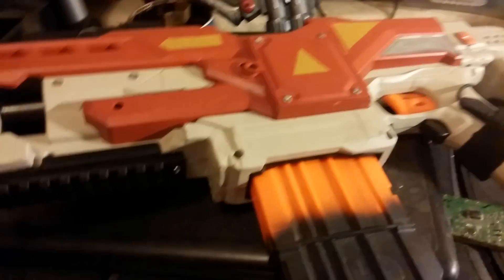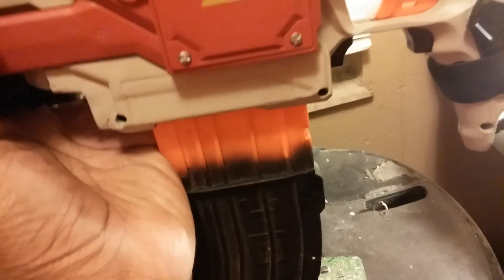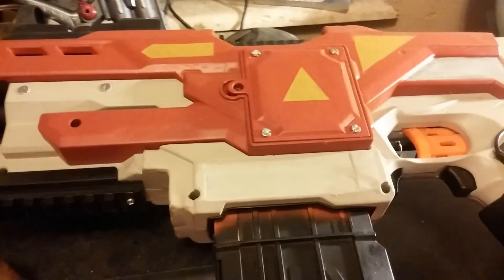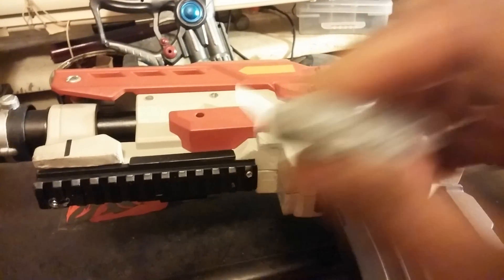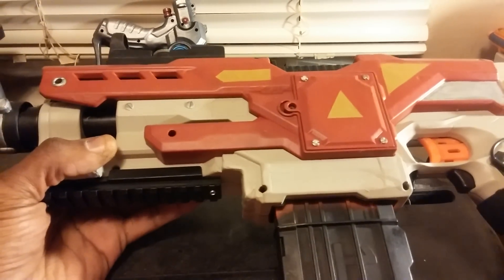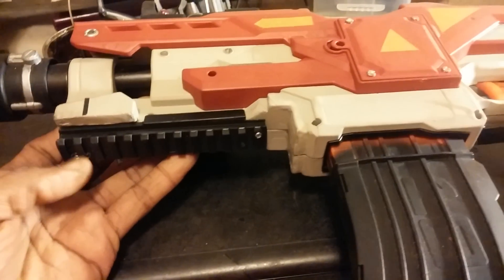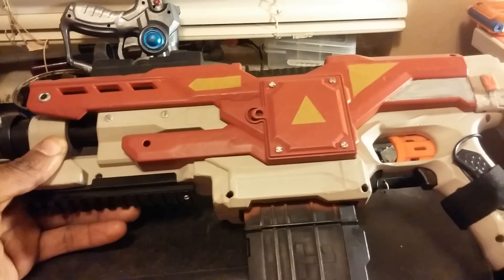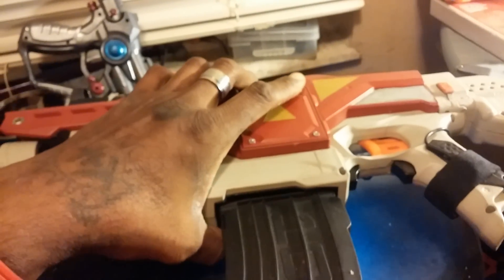Nerf Demolisher mod.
Minimized Demolisher, clip indicator light and paint